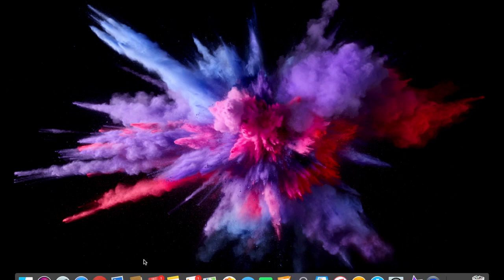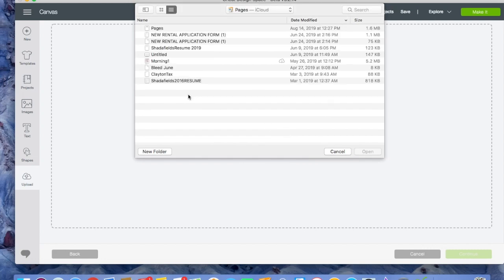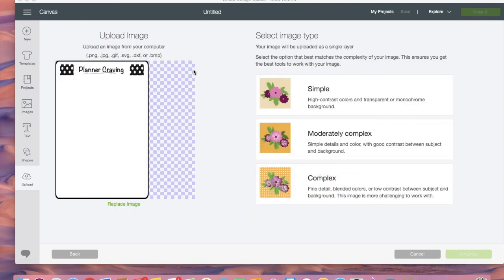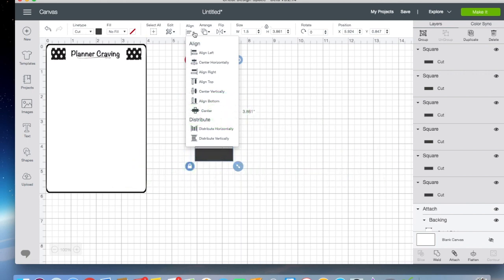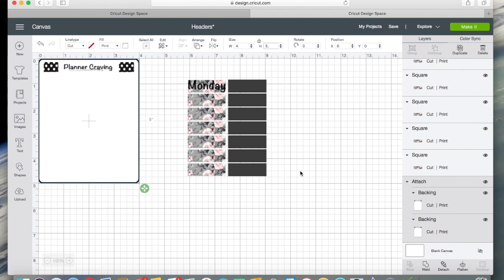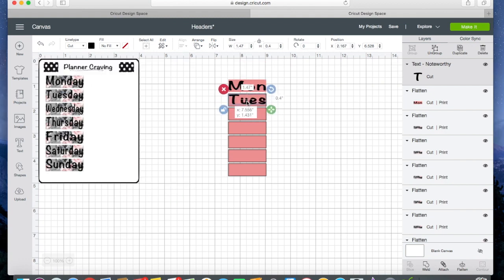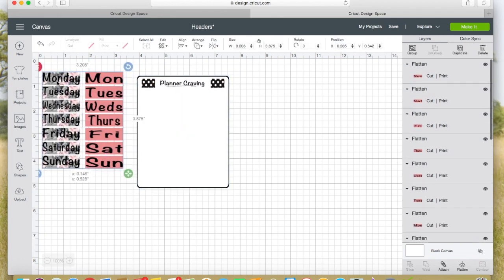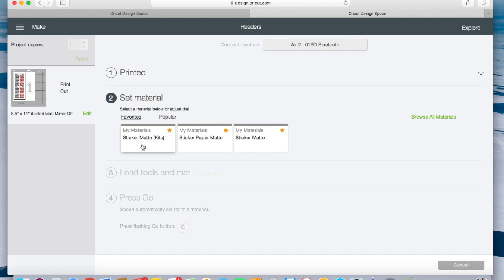Cricut Tutorial #4 || Create Backing Card & Day Headers || Planner Craving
I hope I helped you out on how to create the Backing Card strictly on Cricut. If you have other ways you want to add your own Backing Card make sure you are uploading in the different formats shown.  I use mostly PNG. It helps when you are purchasing Printable's as well. I don't own a Silhouette, but I will one day, but right now we are focusing on the Cricut ♥︎

TIME: 🕐
Skip to: 2:30 to start your Backing Card and Save
Skip to 12:39 To start your Day Headers

Key Reminders:
✭Duplicating your Backing Cards, Aligning to the center and Press Attach will allow your Backing Card to be cut as a Die Cut and your able to peel right off the Sticker mat.
✭Day Header Size (1.5 x .50)Size for EC Vertical, HP Classic and PPWeeks
✭ Try to utilize as much space as possible when creating sticker sheets. Biggest size you can go is 6.75 x 9.25
✭Make sure everything is attached once completed before you press "Make it"

***When making Headers, you can leave space to add your numbers

Happy Creating!

CONNECT WIT ME:
My Etsy Shop

Send me Happy Mail:
Sondie Fields
P.O.Box 3863
Akron, Oh 44314
First time buying Erin Condren products? You're in LUCK! Check it out for yourself and you'll receive $10 off your first purchase!
Looking to have a mobile bank that’ll let you get your paycheck two business days earlier? Join the CHIME community! No hidden fees! I've been with Chime for a year and I have no complaints